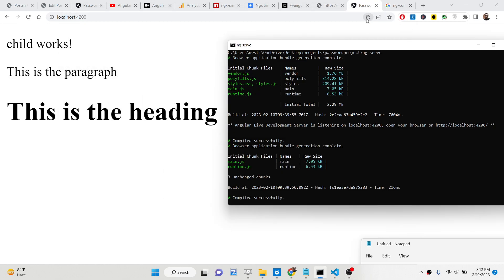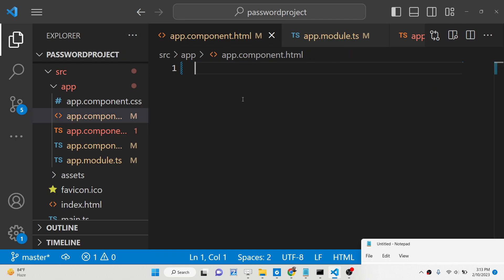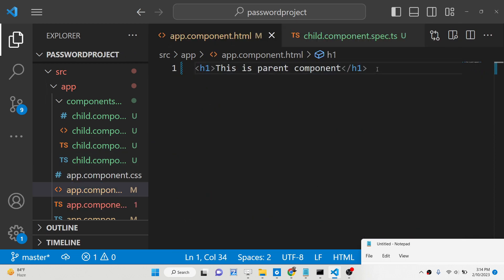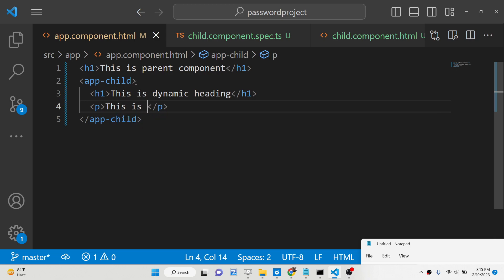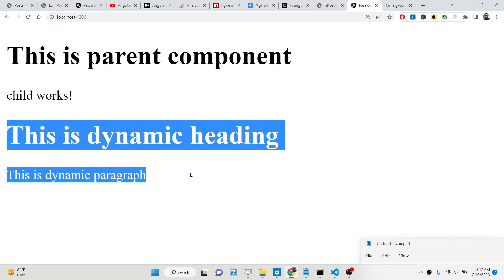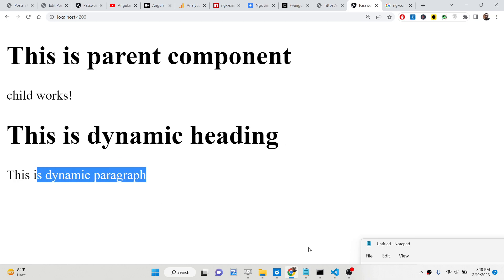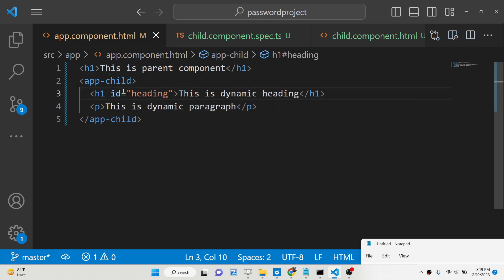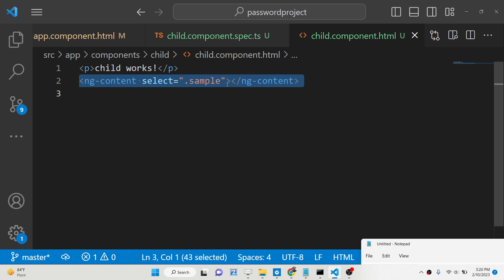Angular 14 ng-content Directive Tutorial to Pass Dynamic Data to Components | Content Projection